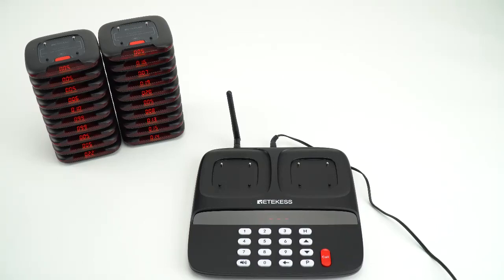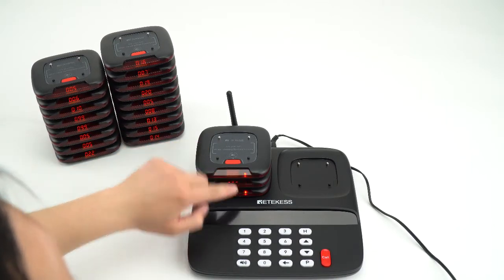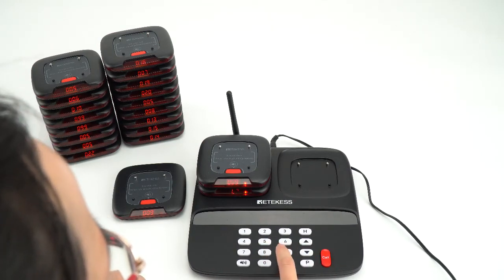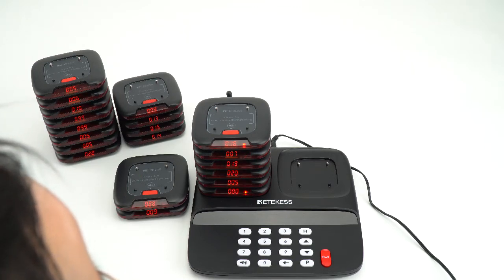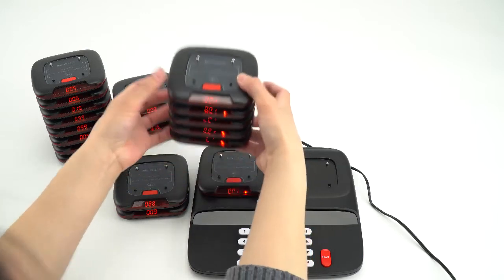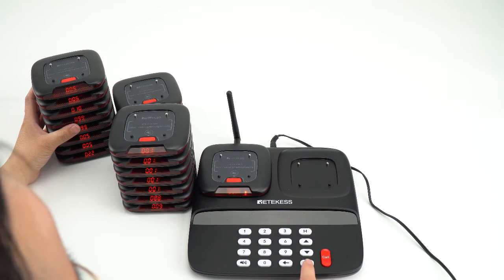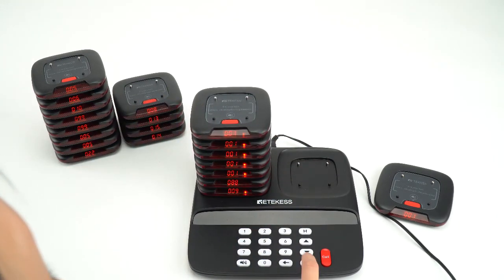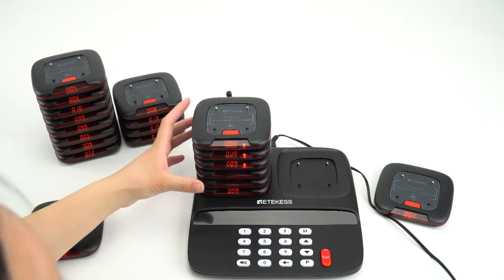How to Change TD183 Paging System Pager ID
We have stated why choose Retekess TD183 long range paging system in the previous video, it's an easy-to-operate paging system in the market. The pager ID is programmable by yourself.
All the pagers have been paired with keypad transmitter before shipping. This operation is only necessary when adding new guest pagers or changing the ID number.
Put all pagers on the charging base, then connect the charger to the power source.  Then complete the following steps in 20s to enter ID pairing mode: Press P button and enter number 999, P999 shows on the display, then press Call button.
In the paring mode, all pagers’ ID numbers ... flash on LED display. Enter the desired ID number and press Call button, all pagers ID change to the same ID number. Remove the top pager from the charging base, the pager will beep and stop flashing. It means the pager ID is set successfully.
Then repeat the same steps to program other pagers.
Note: If there is no operation within 1 minute after entering the pairing mode, the pagers will exit the ID pairing mode.
Each pager can only set one ID number, the new ID number will cover the old one if you reprogram it.